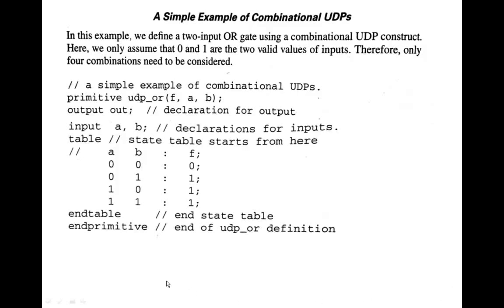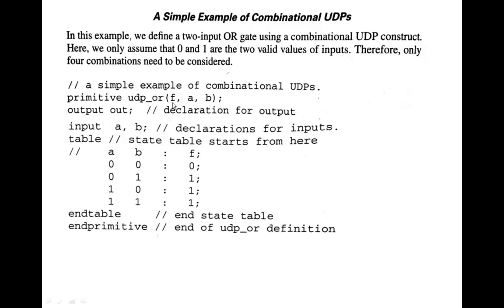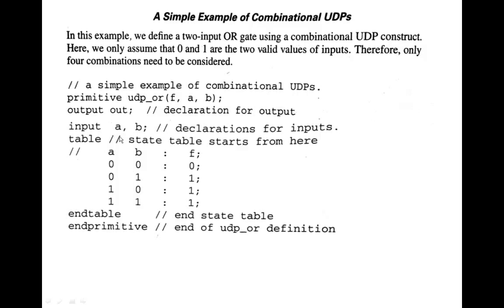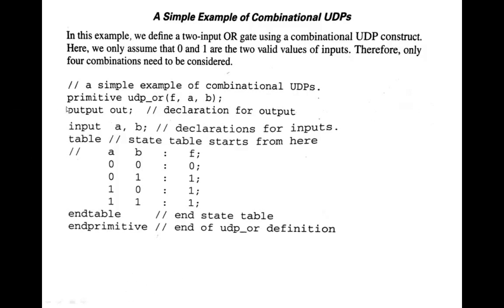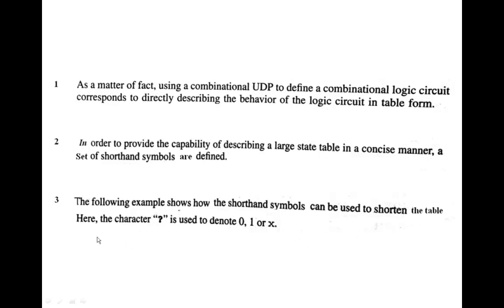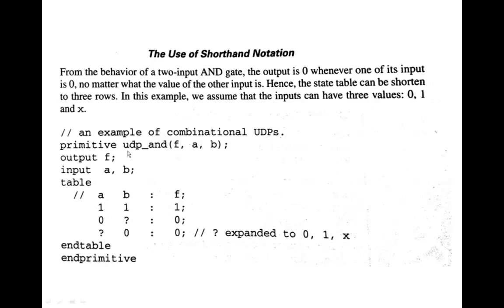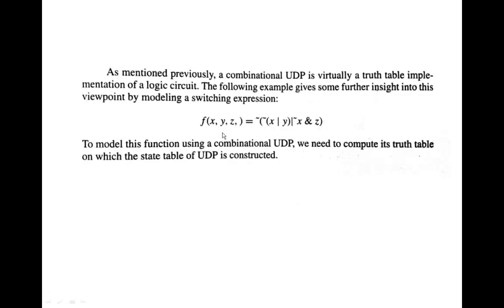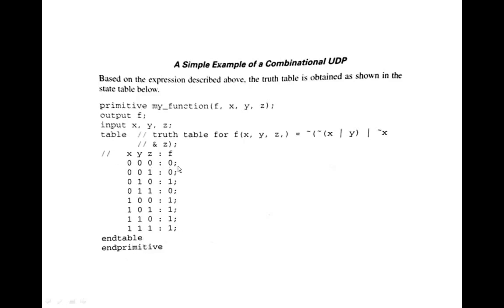UDP PART 2 combinational